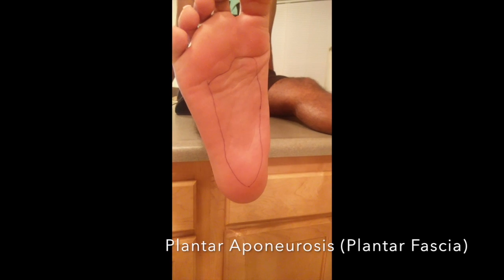Ankle Palpations Lower Ext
This video is about Safi's project